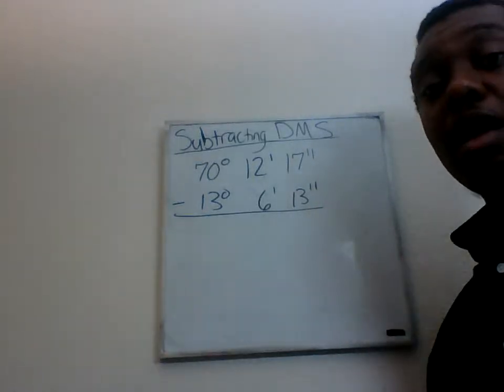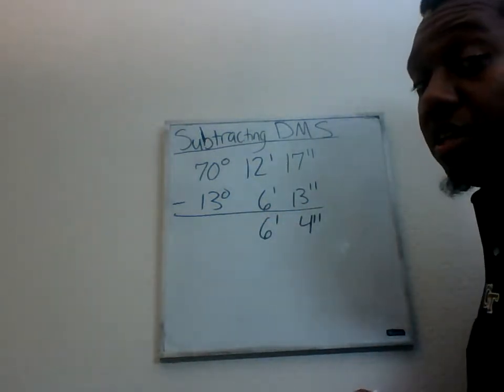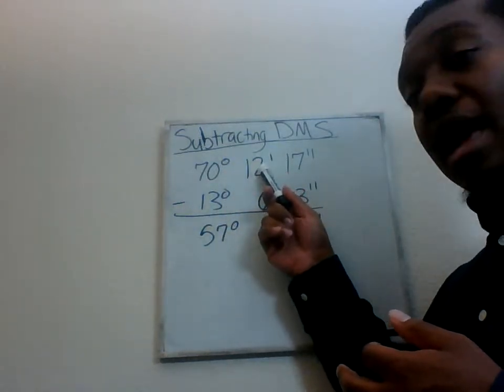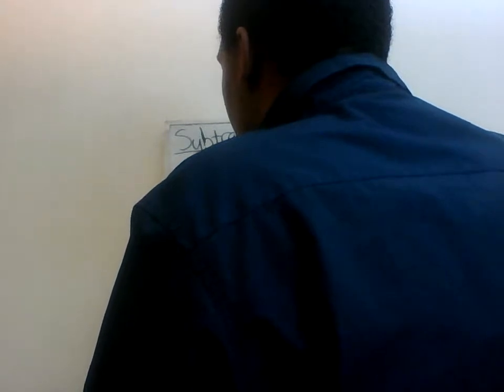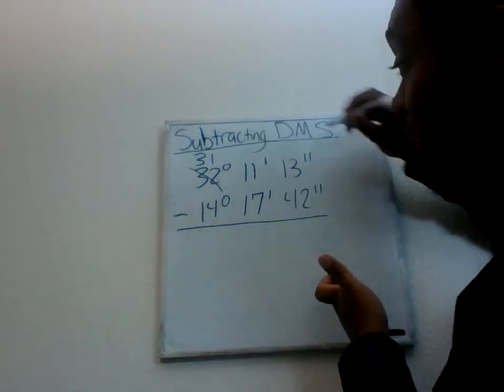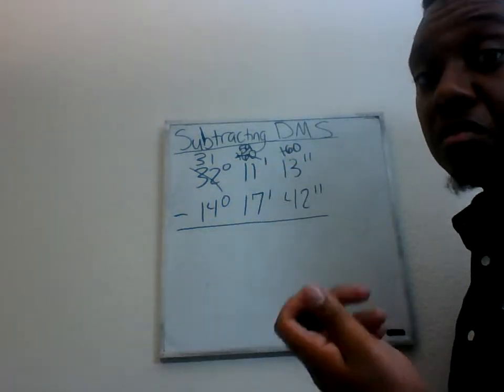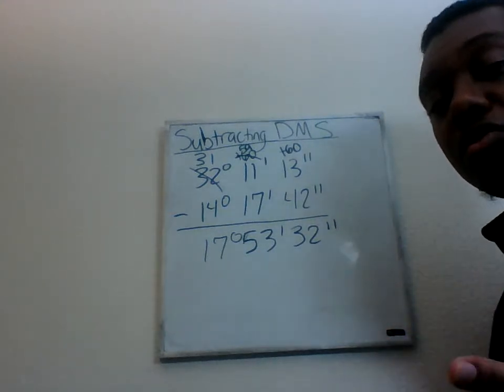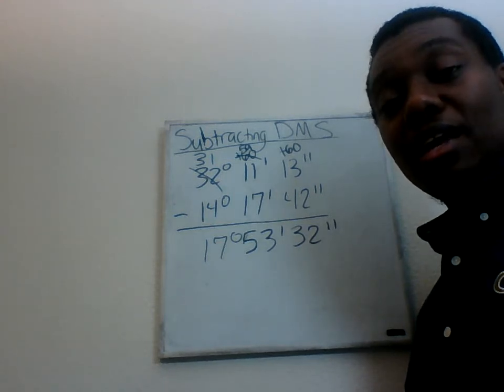Subtracting Degrees Minutes Seconds